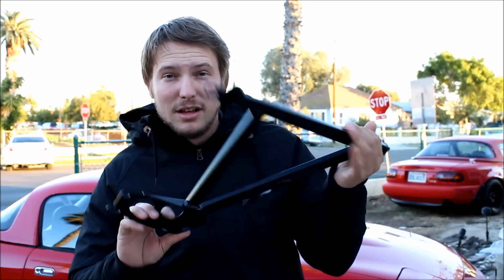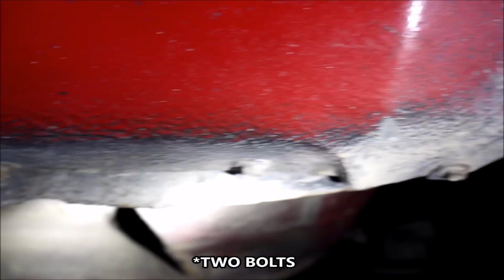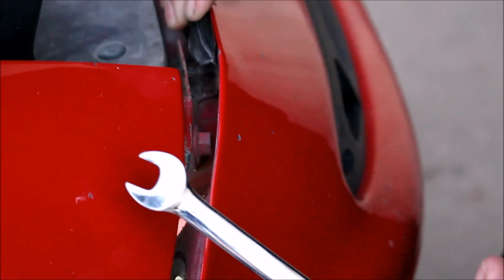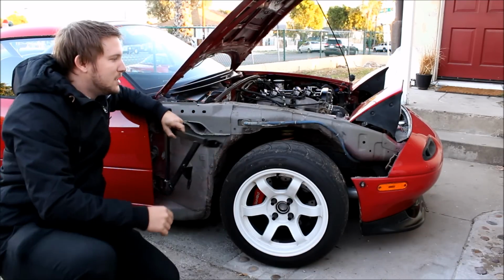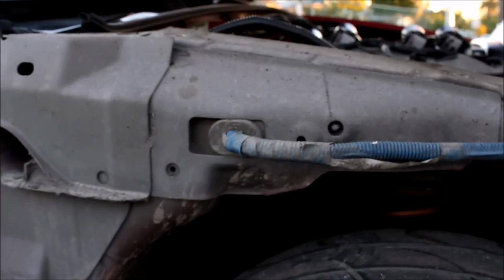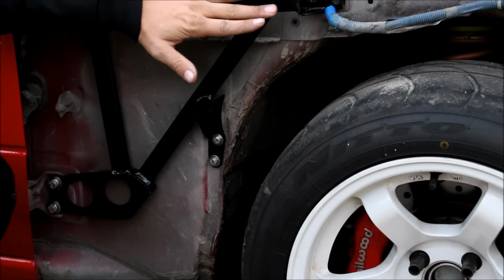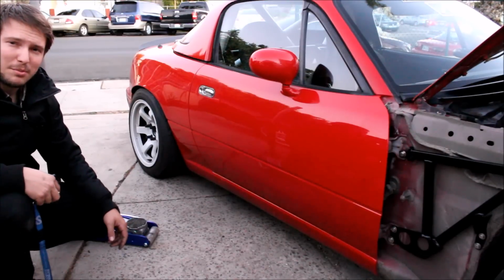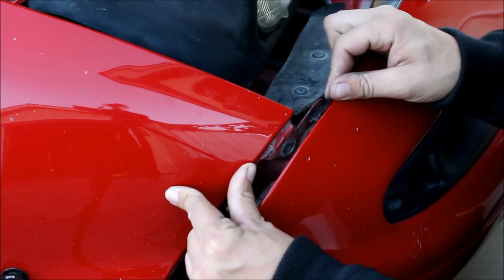Explanation & Installation of Garage Star Fender Braces! (Miata)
Ayyyyyy. So daylight savings is horrible. I have 40 minutes each day after work to film, so this video took 3 days! I'm filming two videos this weekend so peep the channel in the coming week. Onto the braces. Yes they do make a difference, no you don't have to be a racer to notice it! Heck, I don't even consider myself a racer, this car is 95% daily driven, and I take it out and rip on it for fun about once a month. Pick yourself up a set today!

Garage Star Instagram: @garagestar